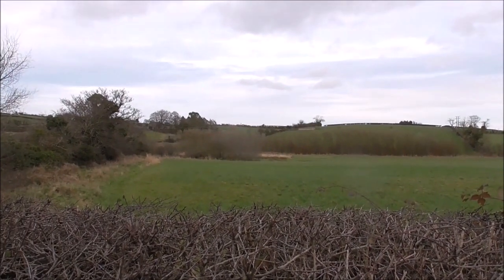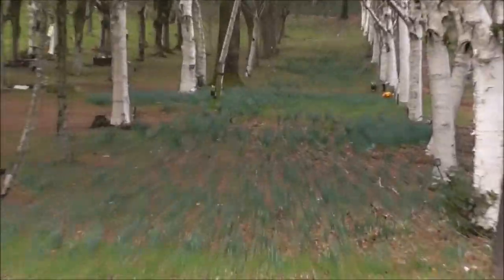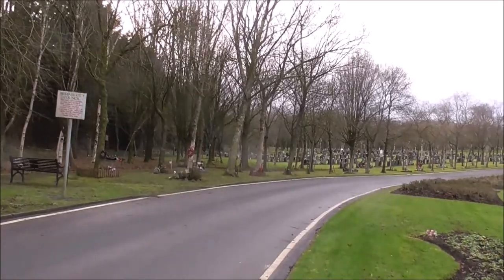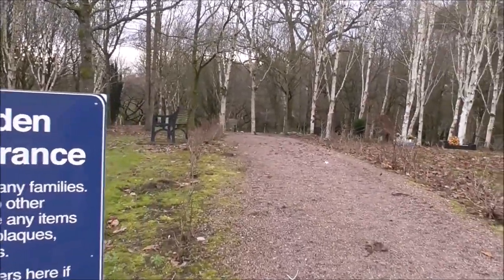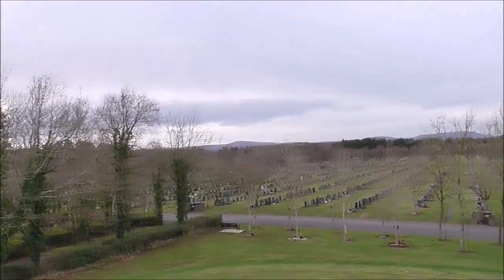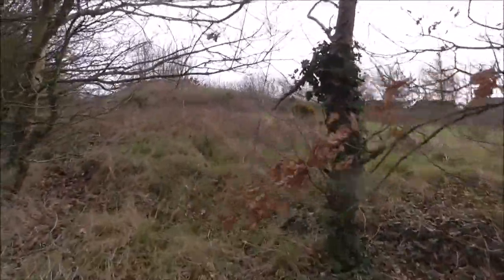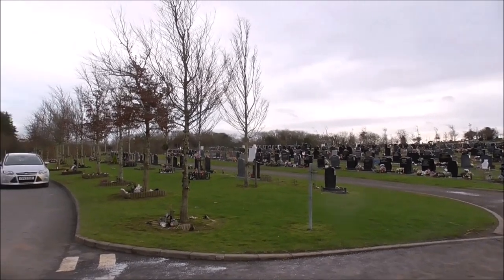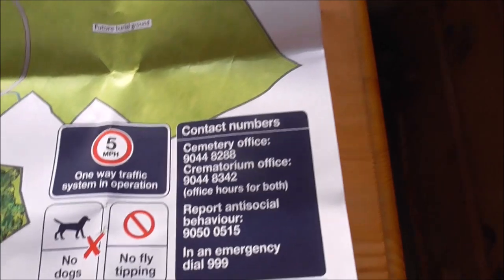Roselawn Cemetery Belfast Walkround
I have filmed videos about most of our Belfast Cemeteries and a lot of other graveyards besides but I somehow have never got round to making a film about Roselawn Cemetery Ballygowan Road Crossnacreevy,  -which is just up the road from our home!
Roselawn in now the main cemetery in Belfast. It is the only remaining cemetery where new plots are still available to purchase. It covers 300  acres of beautifully manicured landscaped grounds. This makes it the largest municipal cemetery in the United Kingdom. Within the grounds are 2 lakes, the Creevy river, woodlands, an Iron age fort and a mound. The cemetery is a wildlife haven. Roselawn has Northern Irelands only crematorium. It is operated by Belfast City Council.
Roselawn Cemetery was laid out in 1952 as a ‘lawn’ cemetery and the ground was formally consecrated in 1954. Roses (traditional flowering shrubs, used extensively in cemeteries), were planted along the main driveway, giving the site its name. Lawn cemeteries do not have marked grave surrounds just headstones. this allows free access to ride on lawn mowers. The first cremation took place in July 1961. Back then few people were cremated. Now many people opt for it.
I believe it has 15000 tree plaques and approaching 50000 graves. It has been estimated that there are between 43.000 and 44.000 memorial plaques. The site contains graves connected to the Troubles, including those of police and prison officers, soldiers and victims of the Abercorn Restaurant, Oxford Street and La Mon House Hotel bombings. There are also numerous paramilitary associated graves. Each grave holds the remains of someone who was wanted and loved. Each grave contains the remains of some mother's son or daughter.

Notable Graves in Roselawn Cemetery Belfast
Ian Adamson, Northern Ireland politician
George Best, Northern Ireland professional football player
David Ervine, Northern Ireland Unionist politician and leader of the Progressive Unionist Party (PUP).
B. J. Hogg, actor
James Kilfedder, Northern Ireland unionist politician
Helen Lewis, Czechoslovakian-born Northern Ireland choreographer and Holocaust survivor
Paddy Devlin SDLP politician
Dr John Bell widely regarded as one of the 20th Century's greatest physicists. 'The Belfast scientist who proved Einstein wrong.'
Celena Blanchflower mother of Danny and Jackie Blanchflower.
Dr Ian Adamson, respected academic and historian.
David Ervine PUP political leader who did much to bring abut the Good Friday Agreement.
Joe Bambrick Footballer
Isaac Agnew Well known Businessman and car dealer